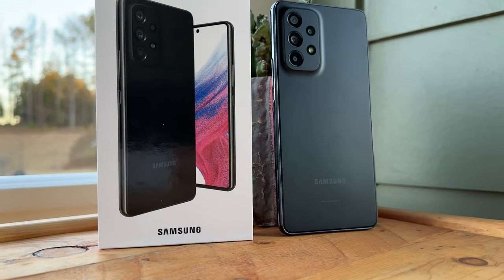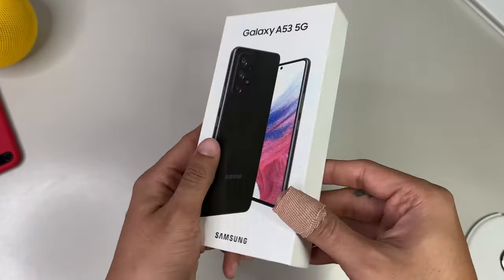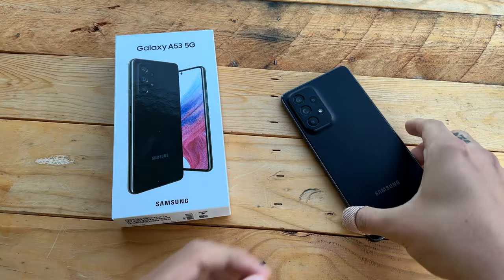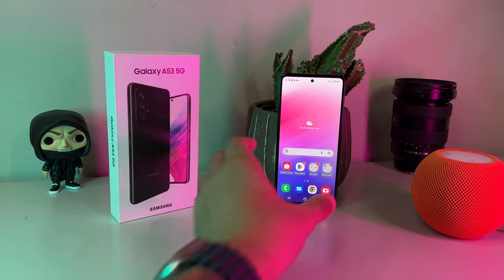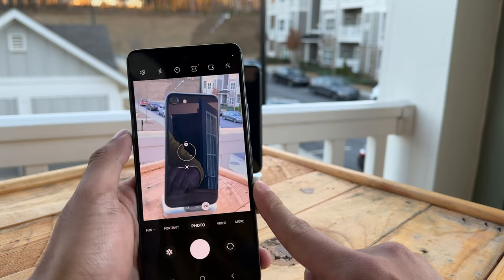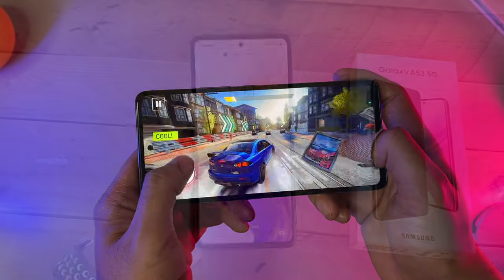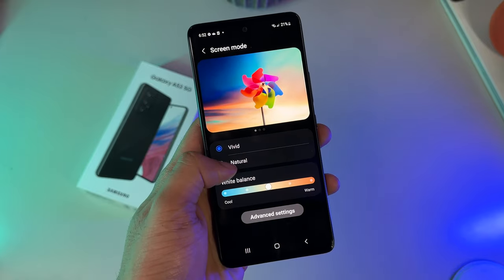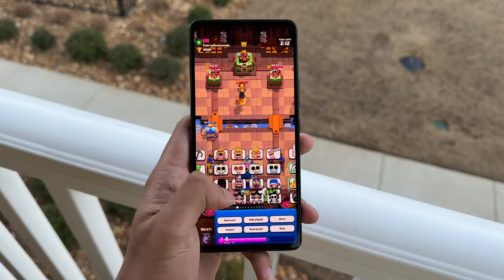Samsung Galaxy A53 5G | Unboxing & Long-Term Review | Is This the Best Budget Smartphone Currently?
The Galaxy A53 has been out for some time now and it still is one of the best value budget smartphones out in the market.

This smartphone was released in March of 2022 and competes (mainly) with Google's Pixel 5a/6a and Apple's iPhone SE.

The Galaxy A53 has many string points but also has some minor flaws.

Check out my review to see my main points on why I think it is a serious contender within the budget smartphone space!

Don't forget to drop your thoughts and opinions down below!